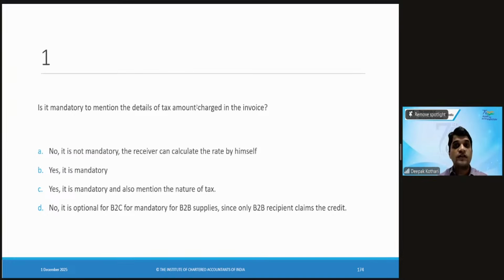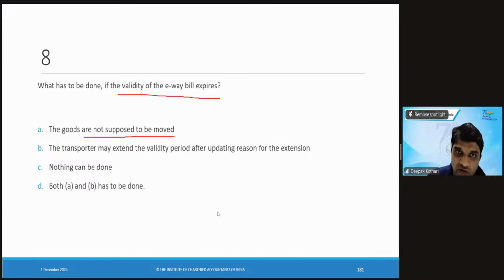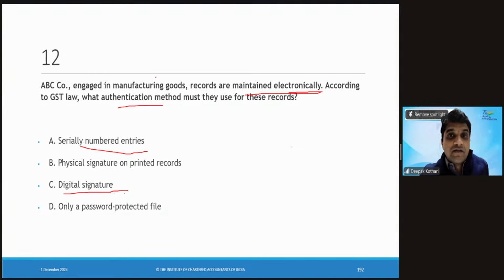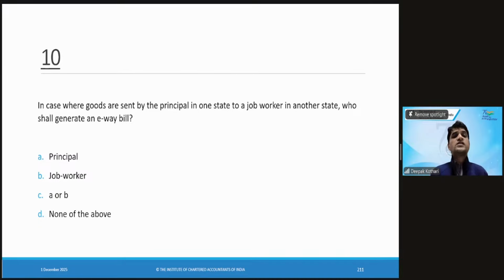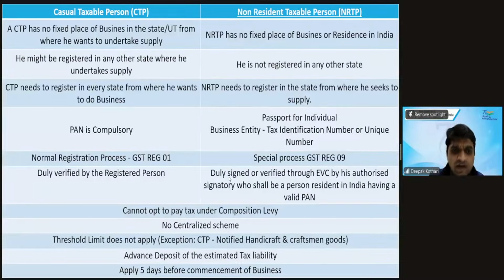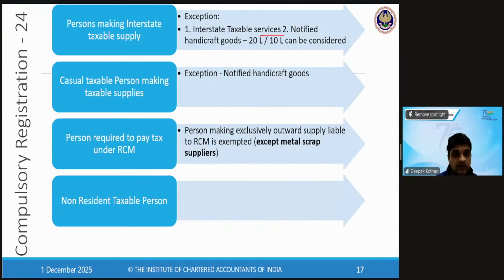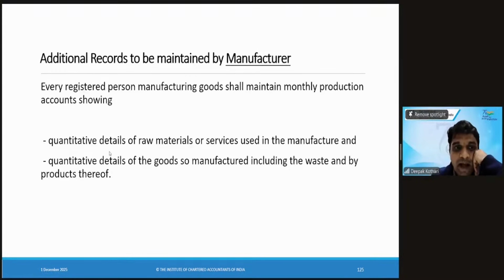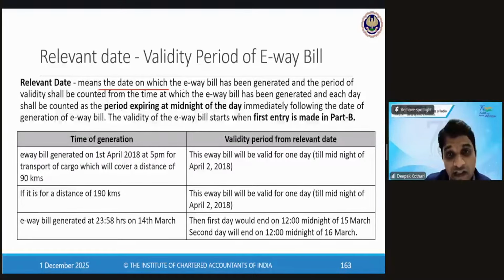Intermediate Paper-3B:GST | Topic: Registration, Tax Invoice; Credit...| Session 2 | 01 Dec, 2025